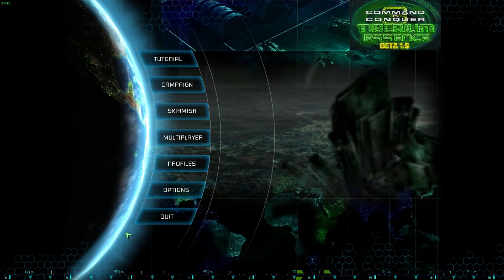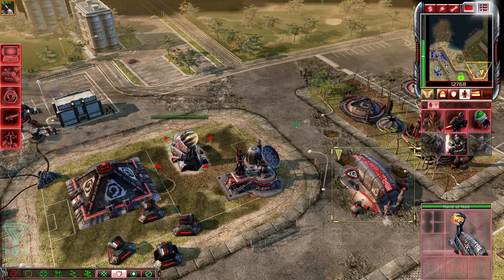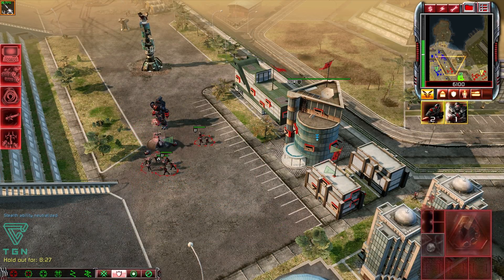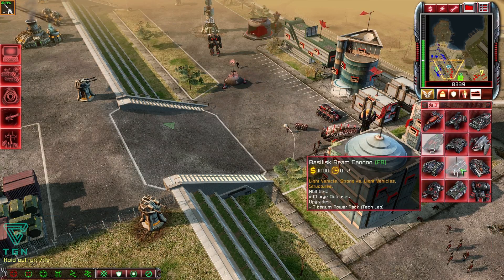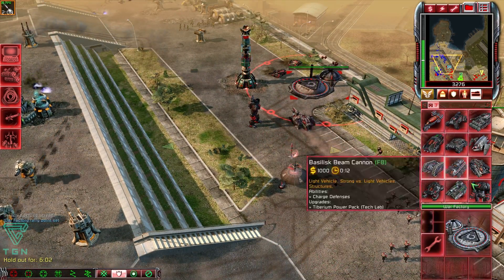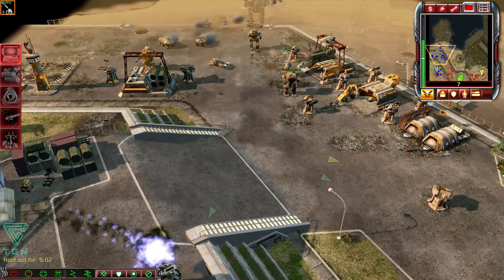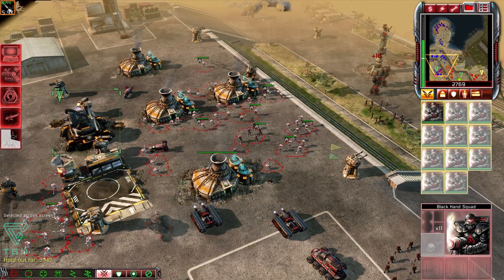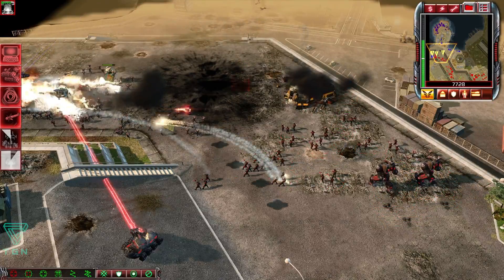CnC 3 Tiberium Essence Beta 1.6 Nod Campaign Level 12 Commentary HD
◄Top Left Video At The End►

◄Top Right Video At The End►

◄Bottom Right Video At The End►

◄Bottom Left Video At The End►

◄Amazon Wish List Youtube Bits►